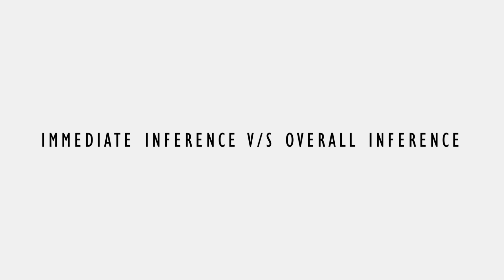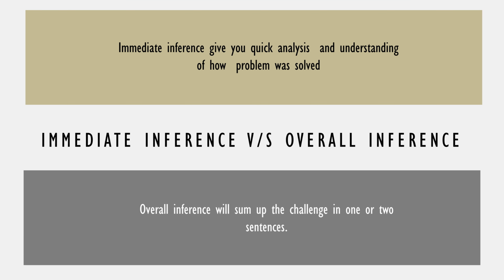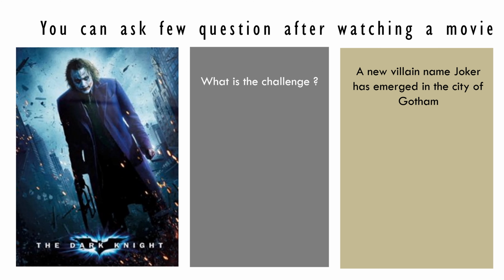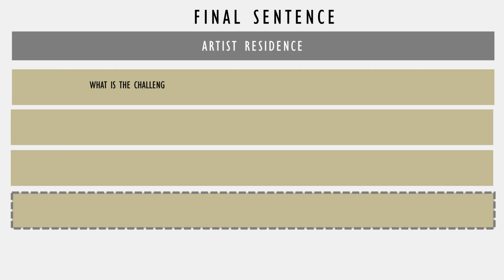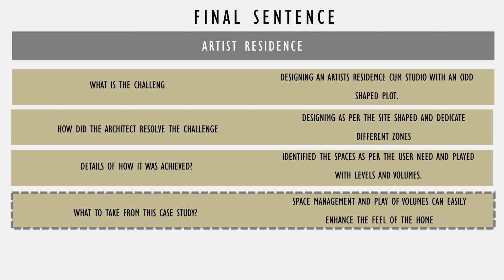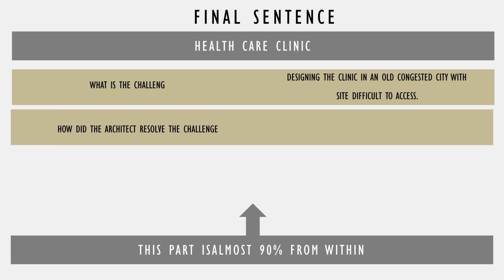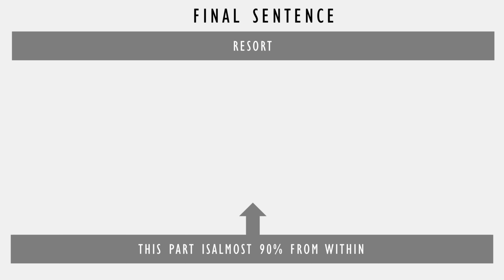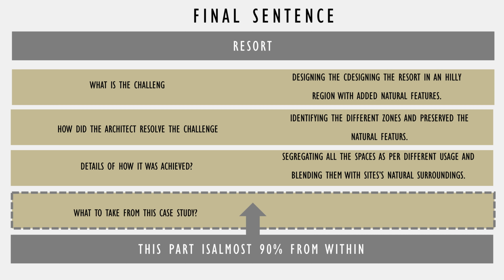How to make a the best case study1 6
this is the final step towards your case study. INFERENCE.
this is the summary of your overall experience in the space. what will you be taking away from that project and how can you also apply those aspects into your own design.